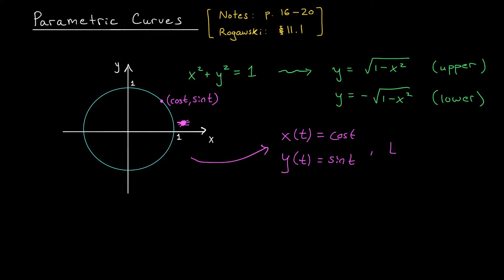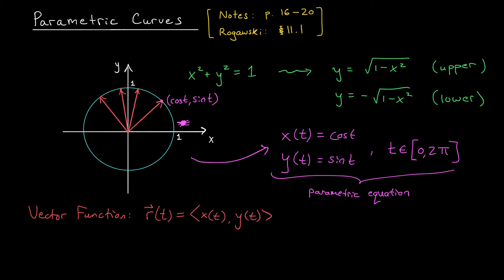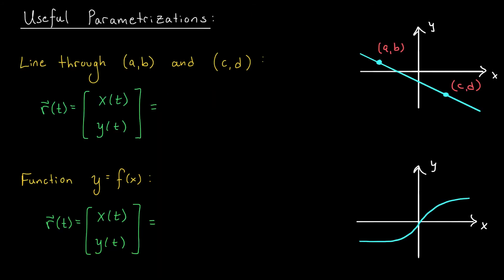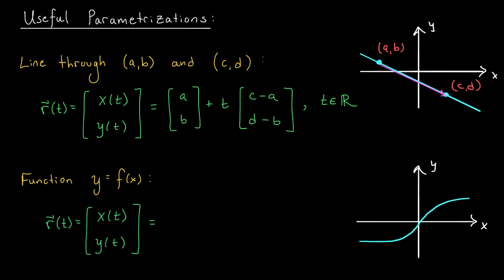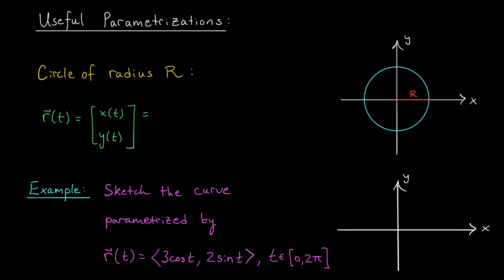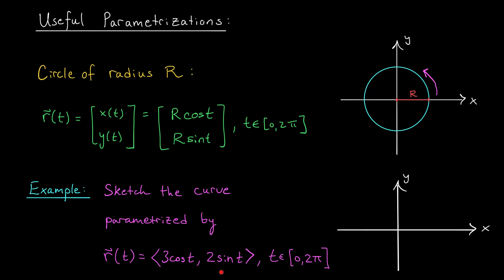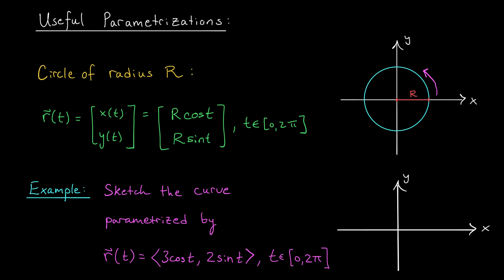Parametric Curves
Welcome to my video series on Multivariable Differential Calculus. You can access the full playlist here: